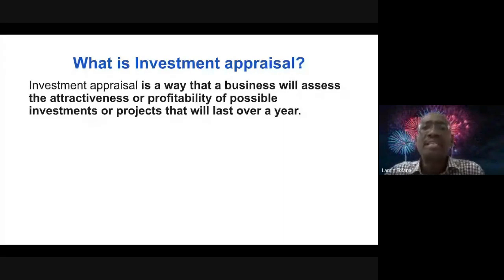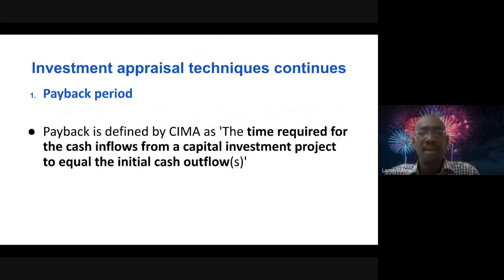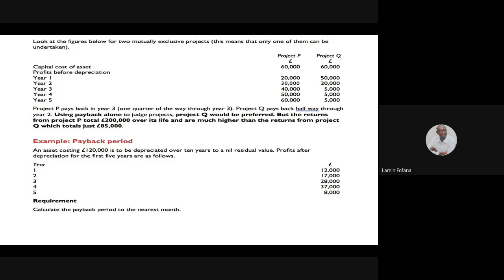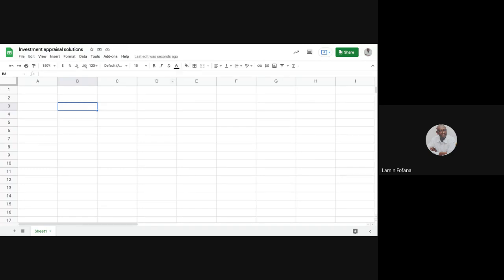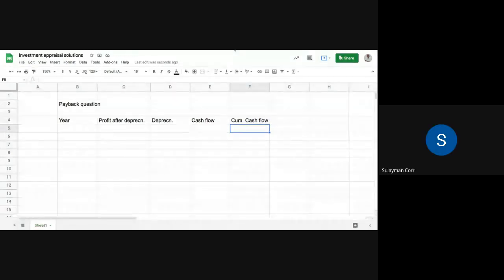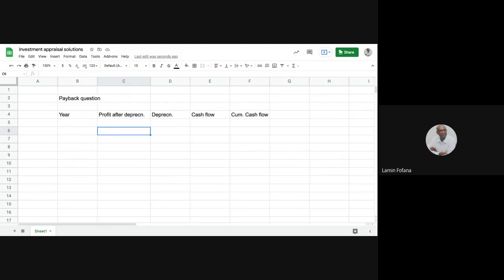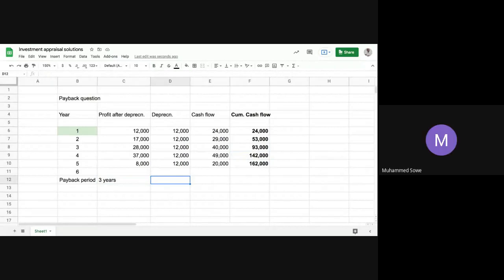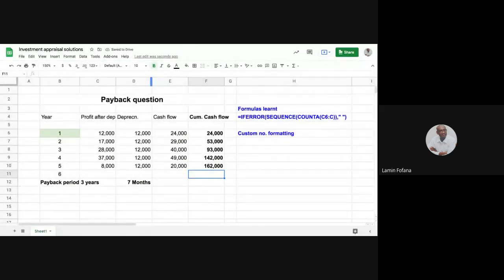Compounding and discounting - Discounted cash flow techniques 2 of 3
Compounding and discounting - Discounted cash flow techniques